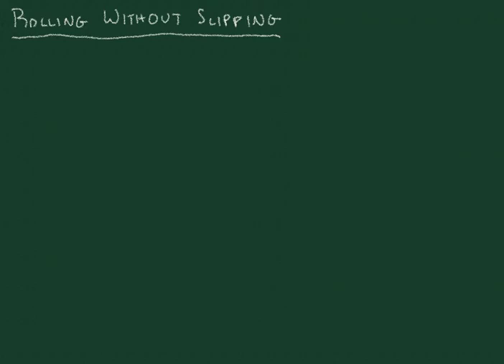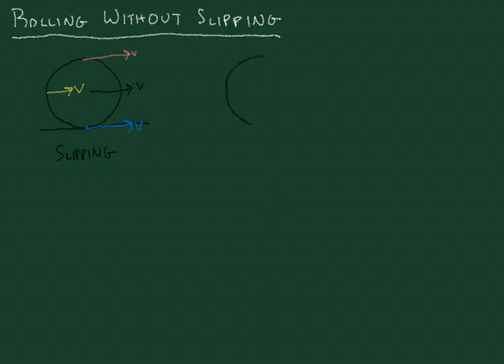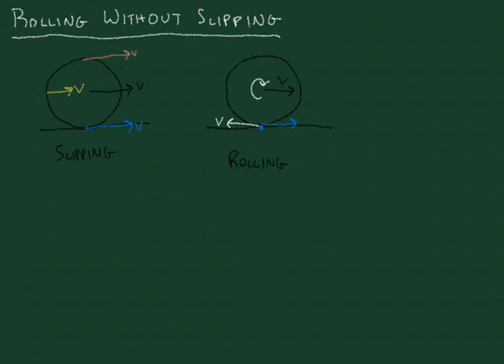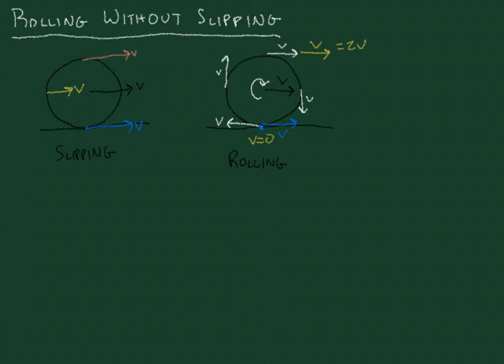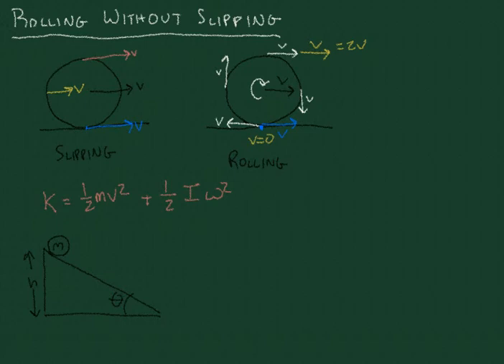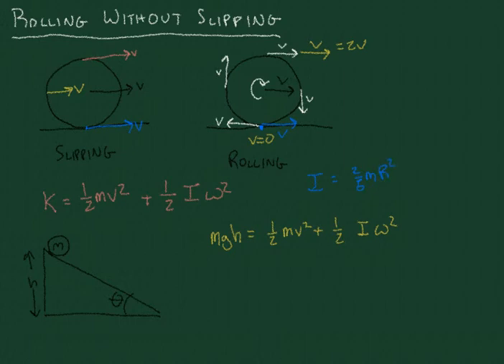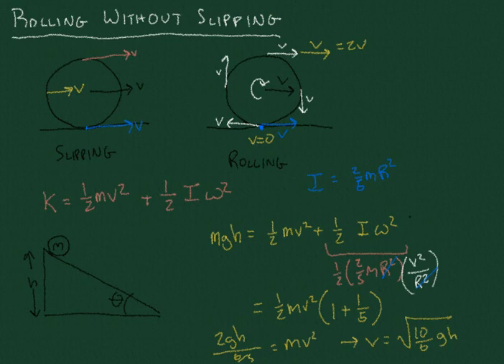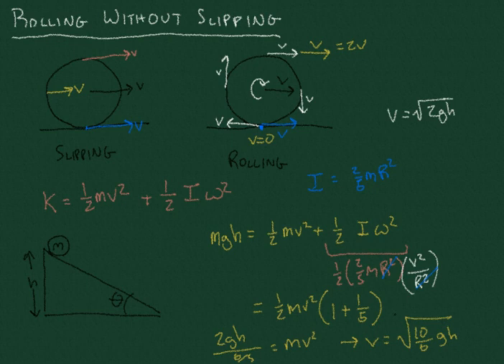7-9 Rolling without Slipping